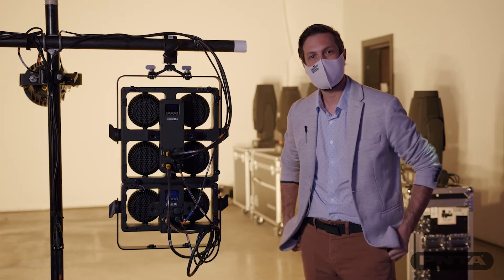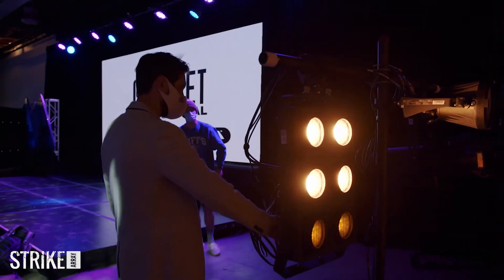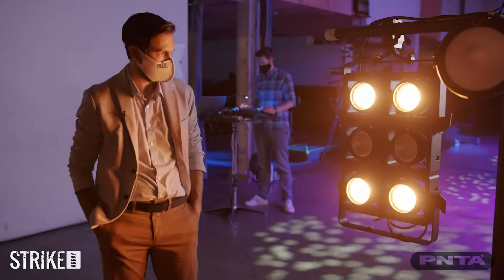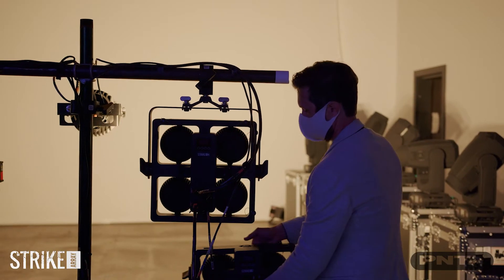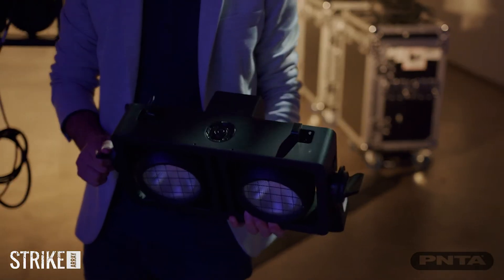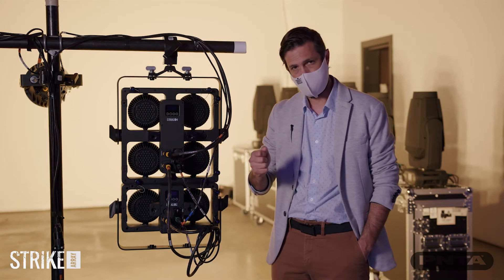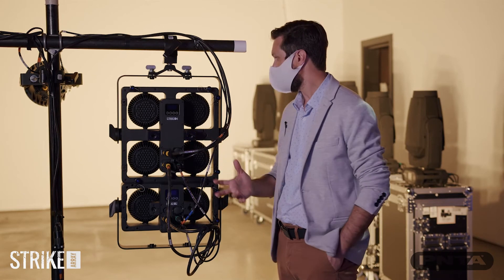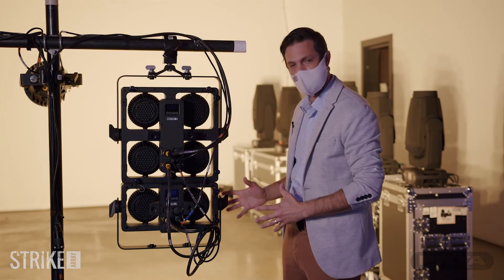Chauvet Strike Array